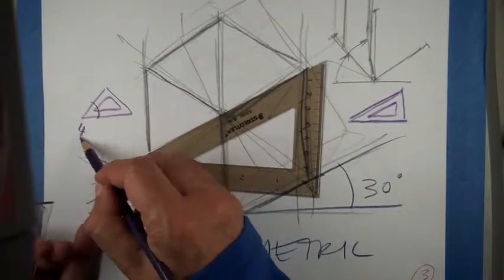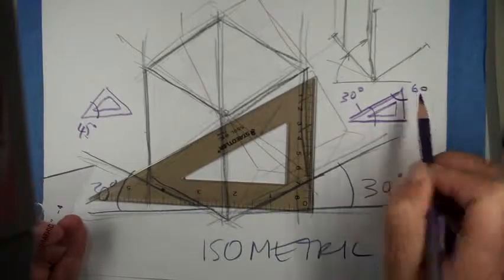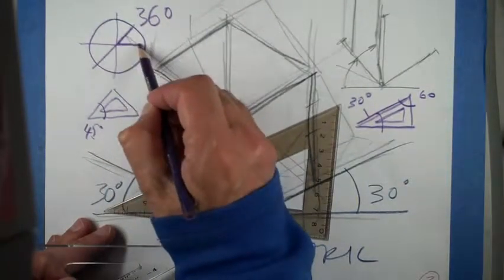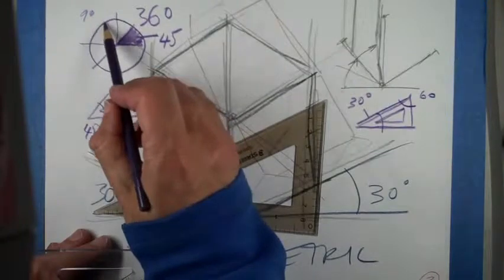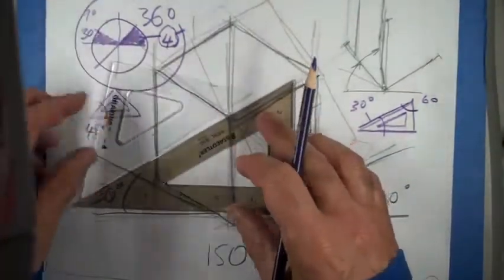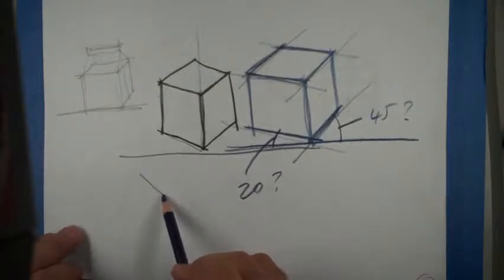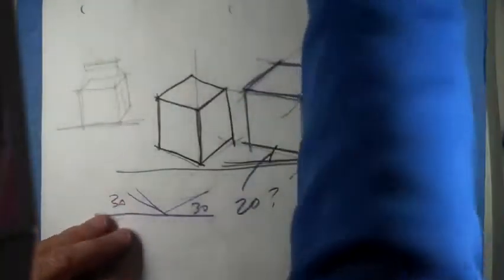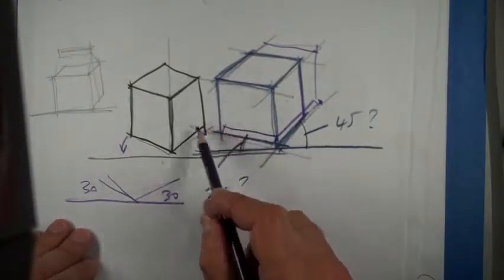Tom and zerry